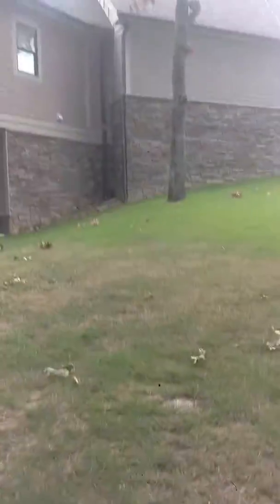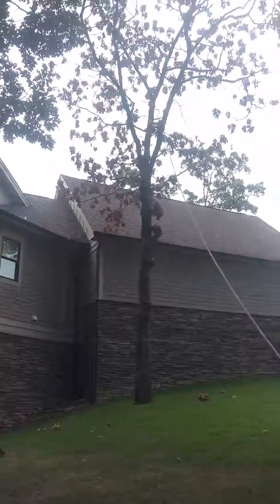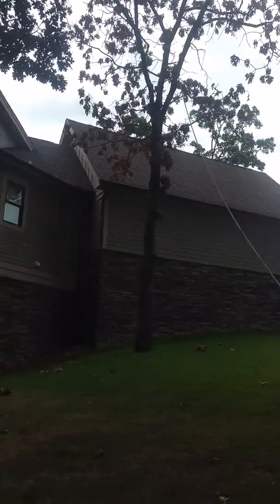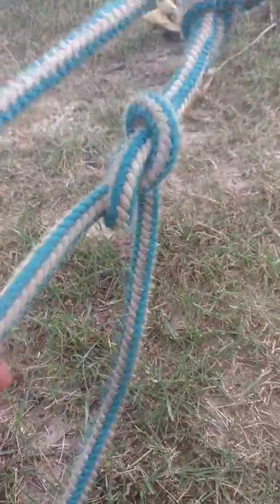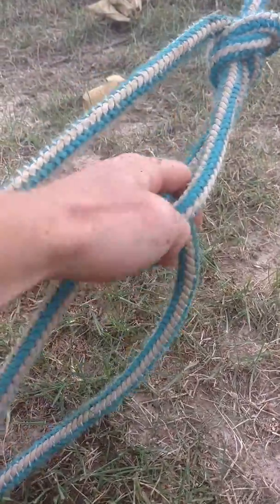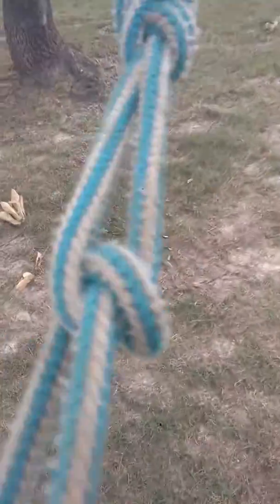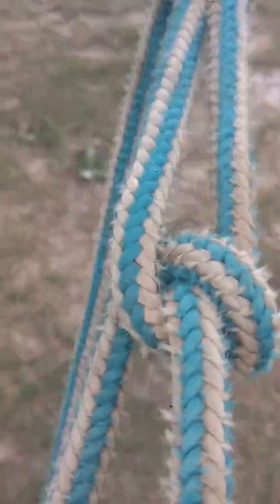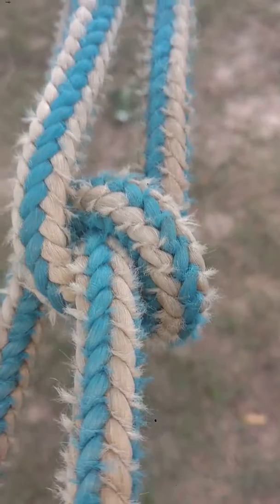Dropping Trees and Sharing Knowledge. Locking winch knot..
How to make a come alone to pull a tree with just a rope. 1 man Job